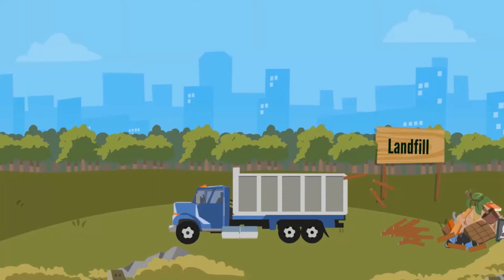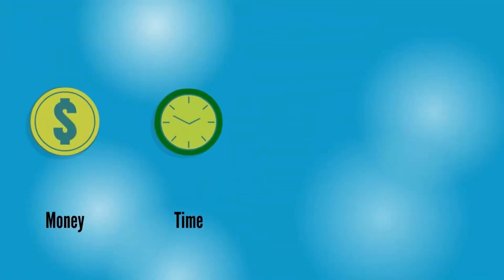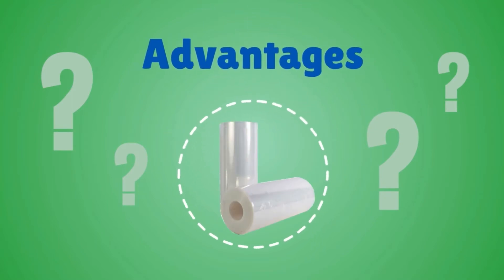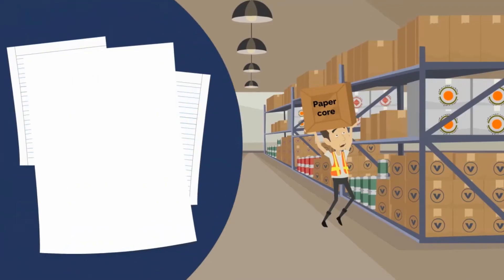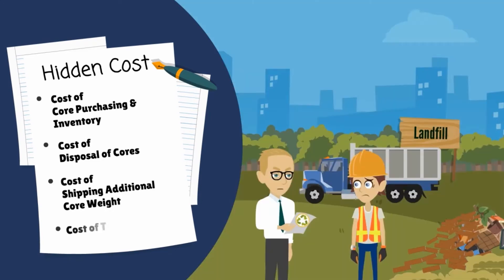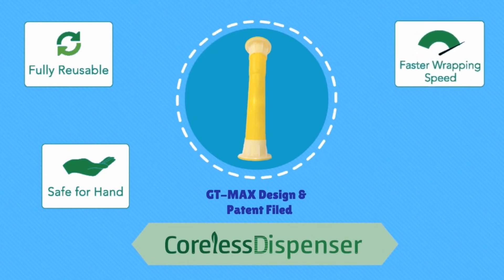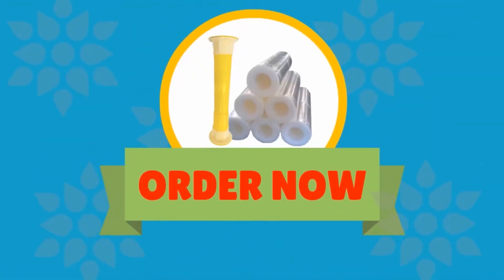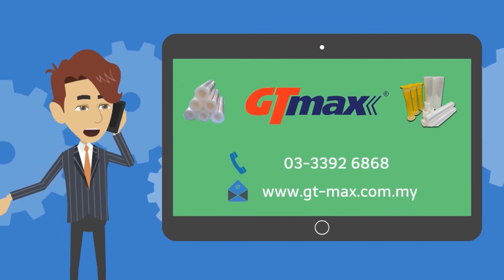GT-MAX Plastic Coreless Stretch Film - CORELESSWRAP™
Coreless Wrap™ is ultimately designed to fulfill the GREEN Concept. It will greatly reduce wastage and help to protect our environment. This product can achieve sustainable growth leading to this business opportunity. No Waste Management Cost. Users do not need to worry on their disposal core needs. GT-MAX is proud to introduce our very own designed and patented “Coreless Dispenser”. It is fully reusable, safe for use with bare hands, thus effectively replacing glove, faster wrapping speed & user friendly. With this innovative equipment, Coreless Wrap™ is more efficient when compared to conventional wraps; Its cost saving solution also assist in shrinking packaging costs!
Features:
- Environmentally friendly advantages due to no paper cores being used.
- Film can be 100% recycled.
- Coreless Dispenser can be 100% reusable.
- Less trash and waste sent to the landfill
- Enhance work performance

Advantages & Applications:
- Environmentally friendly & fulfill green concept
- Does not produce waste
- Saves space, no storage cost for used core
- Enhance safety & reduce flammable risk like paper core
- Save money, eliminate waste management cost
- Eliminate shipping additional core weight
- No purchasing, inventory & disposal of core
- Simple and easy to use with “Coreless Dispenser”
- Lighter and faster wrapping